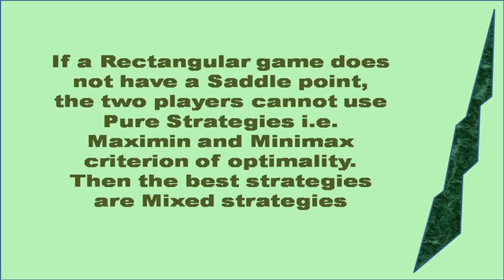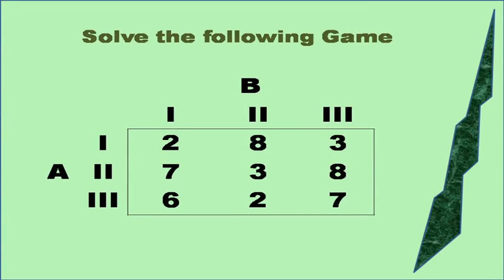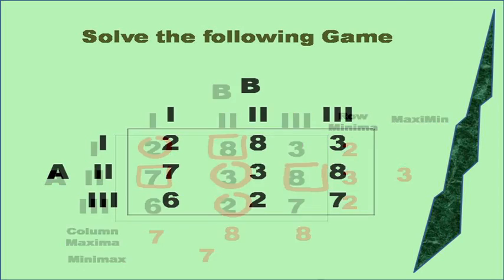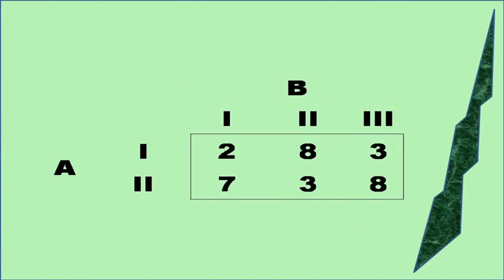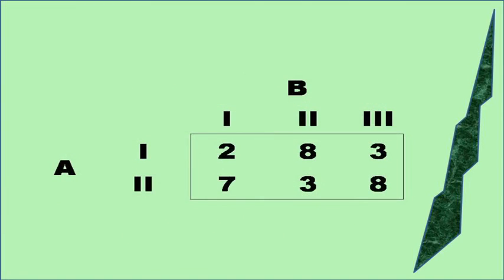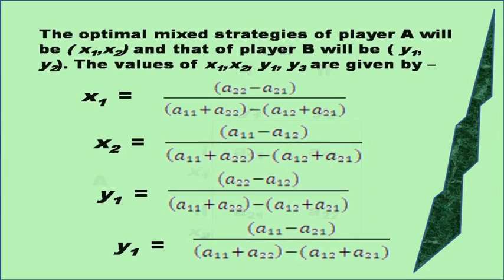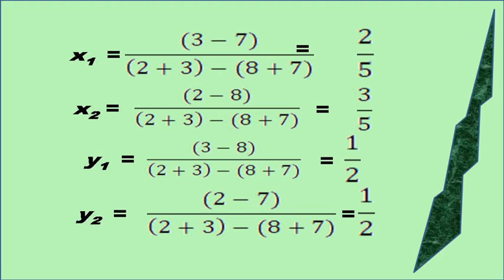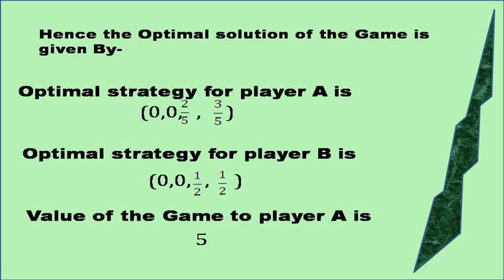Solution of a Game without a saddle point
This video will be helpful to the students of Economics Major/honours to find the solution of a game without a saddle point.